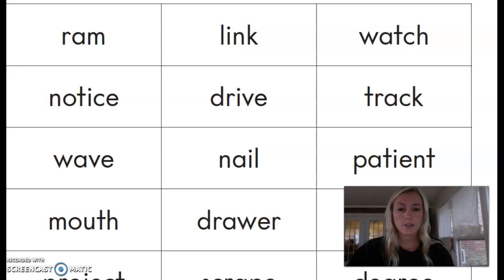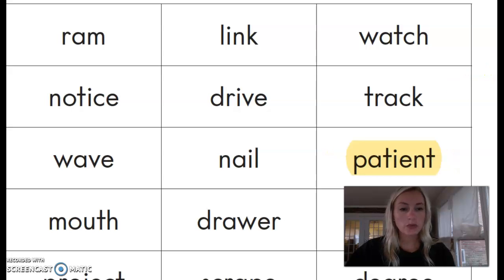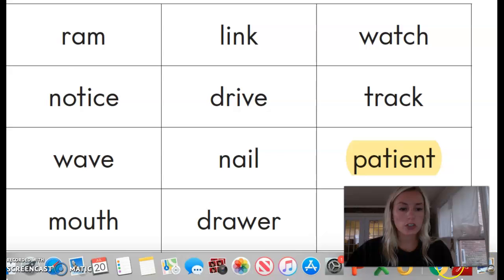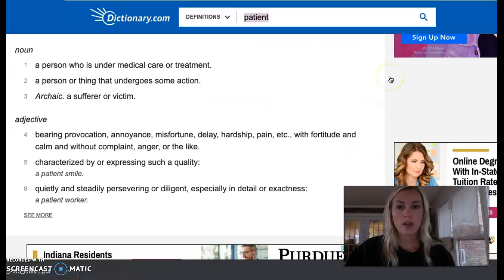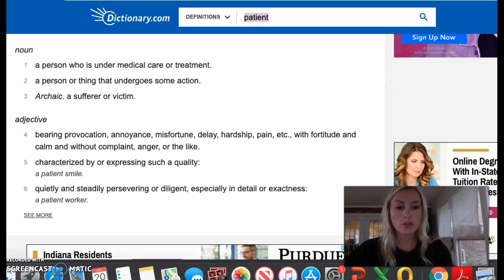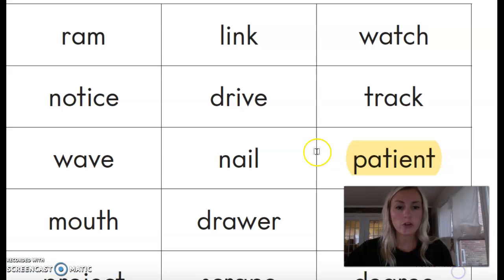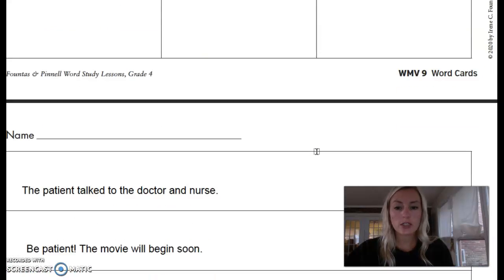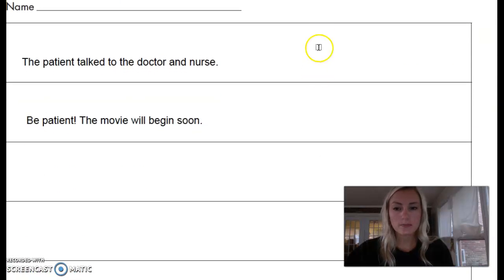WMV 9 Apply